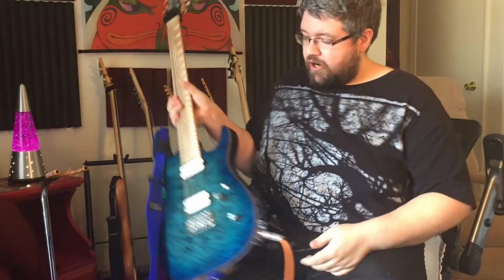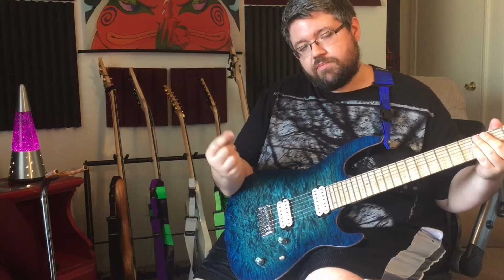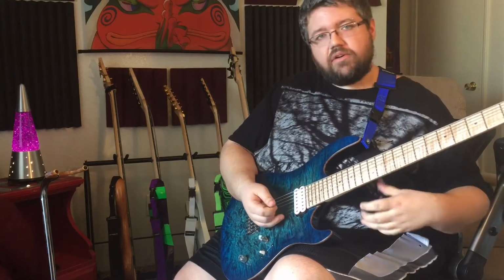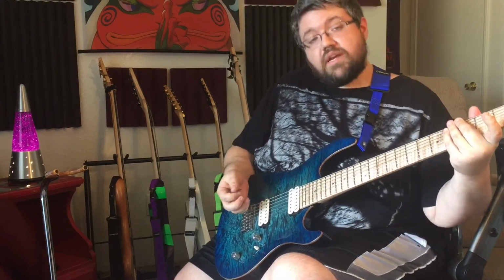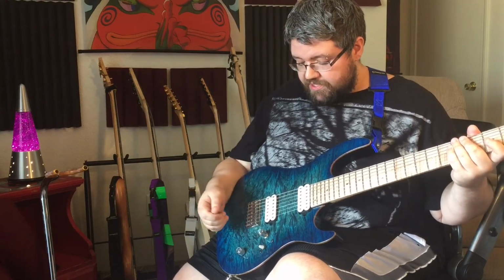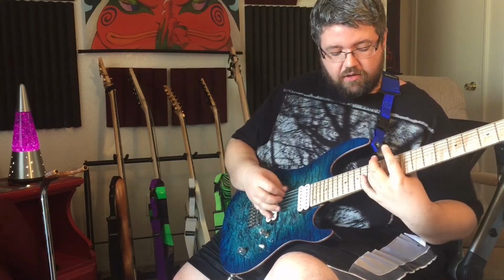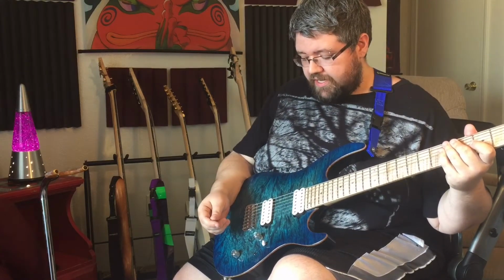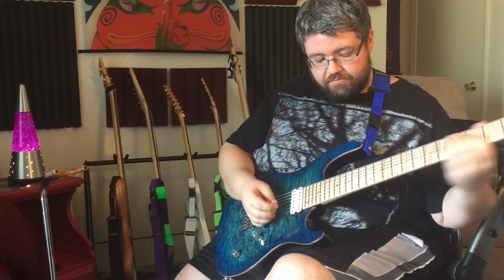Carvin DC7X Ionizer Pickup Demo